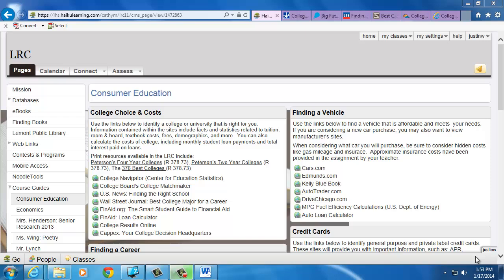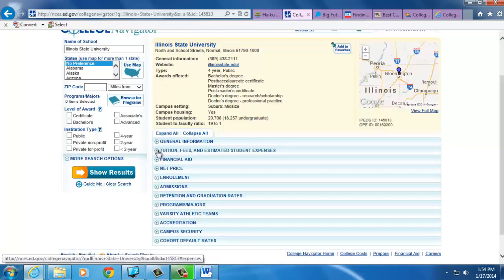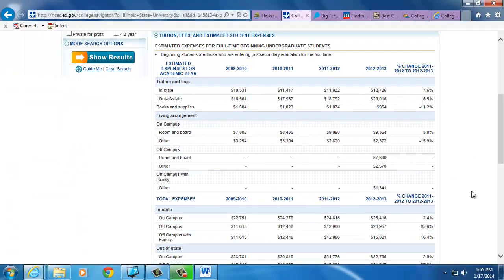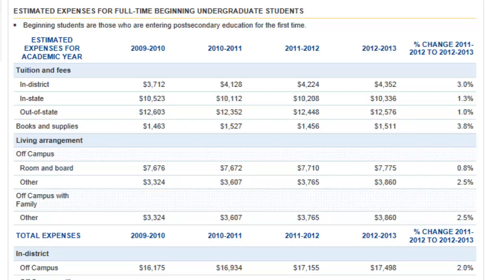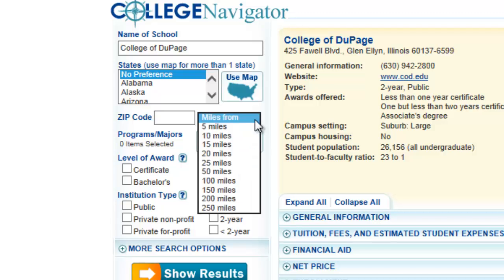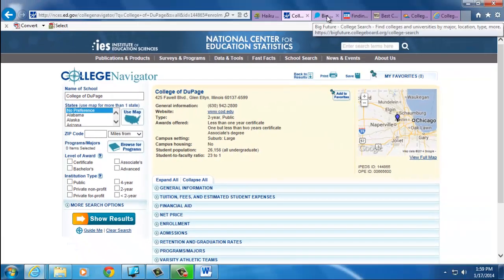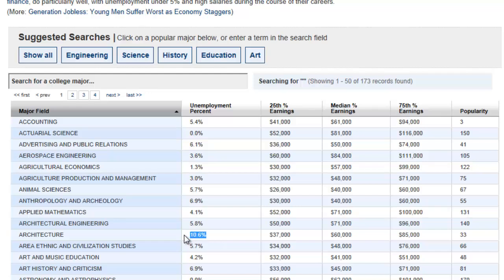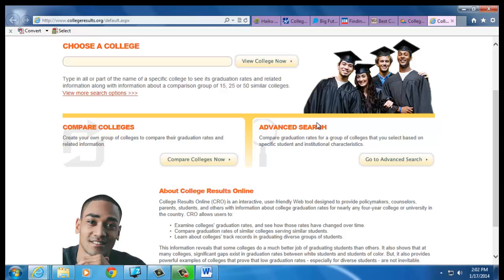Choosing a College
This video is designed to help students in Mr. Weidler's Consumer Education course, identifiy colleges that are a fit for their future academic pursuits.